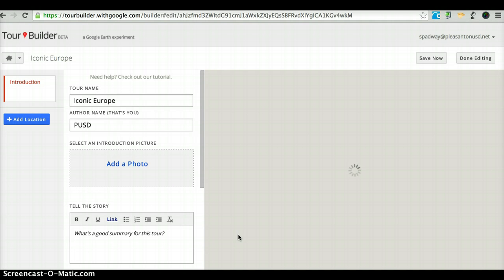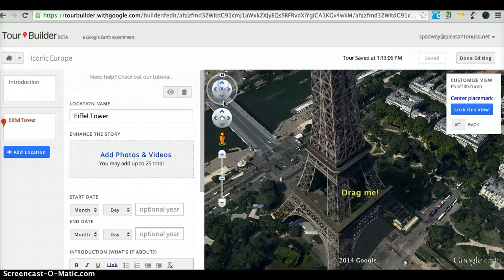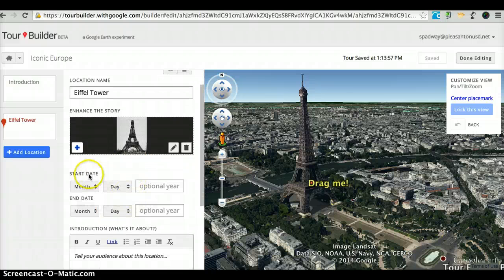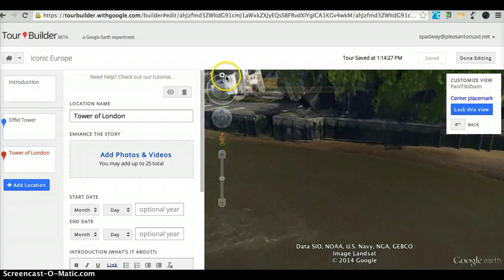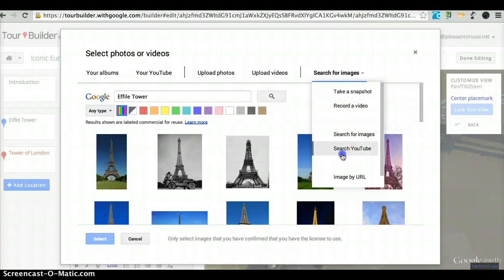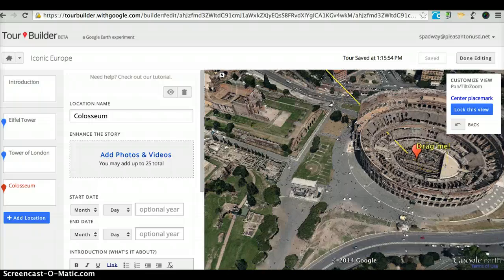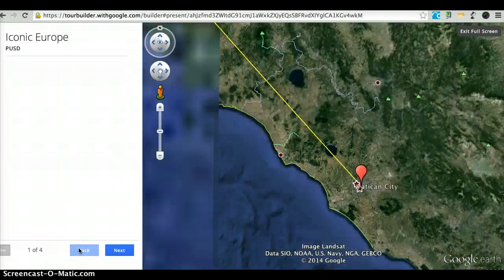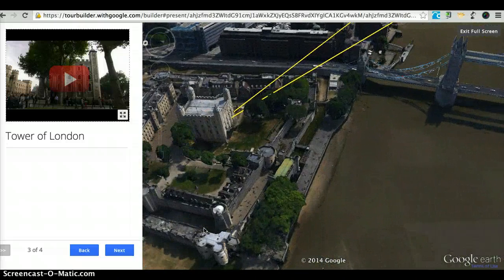How To Use Googles Tour Builder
A How To Tutorial On Google's Tour Builder